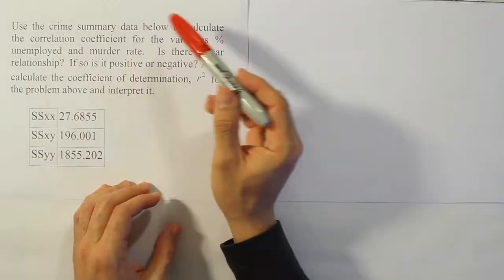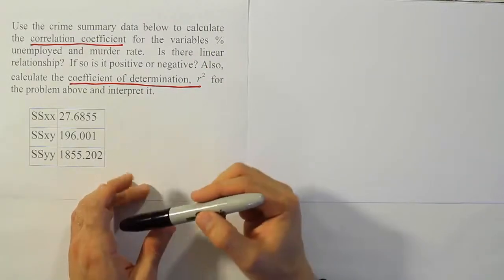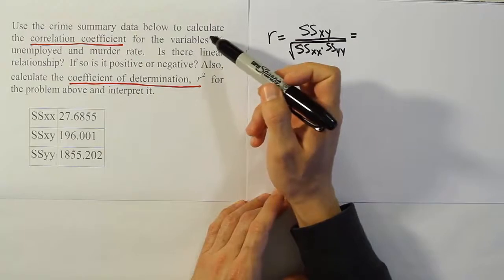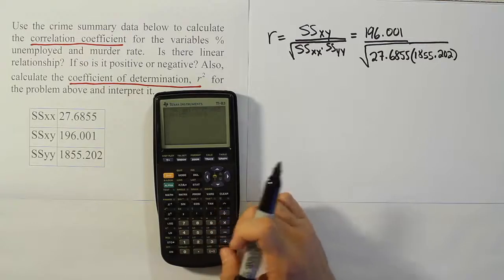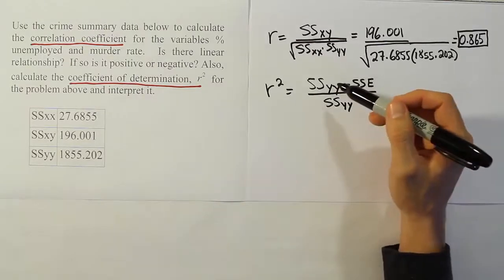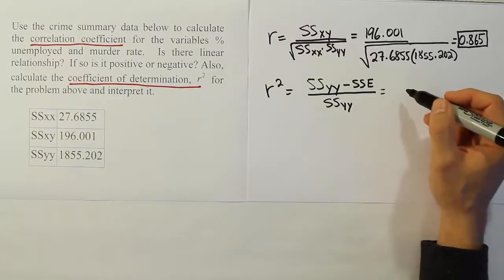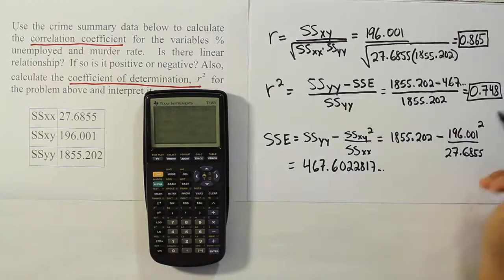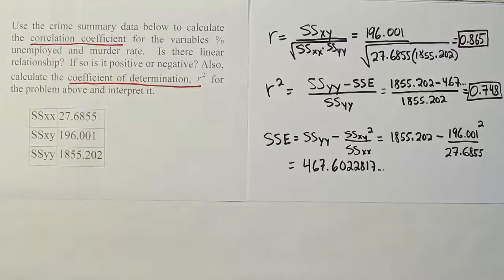Calculating the Coefficient of Determination & Interpreting the Results, Problem 2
In this video, we demonstrate how to calculate the coefficient of determination (r^2), and we discuss the interpretation of the resulting r^2 value.